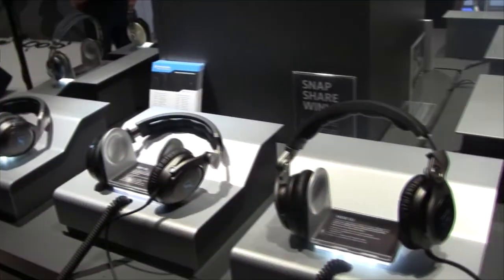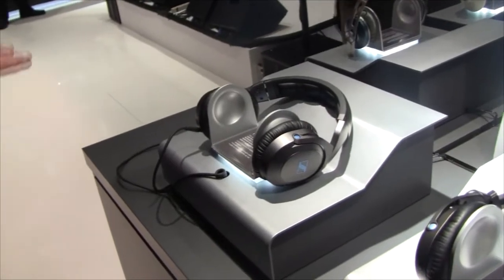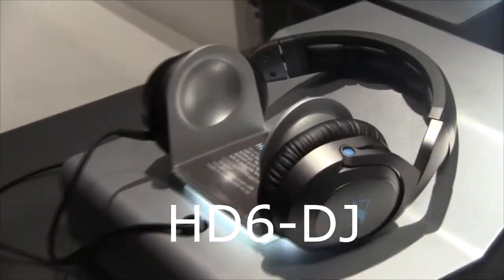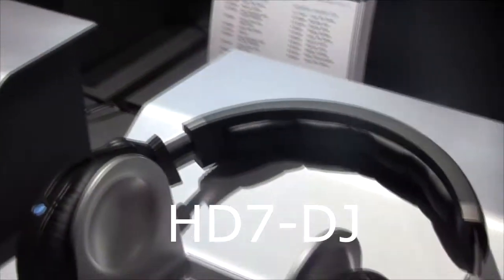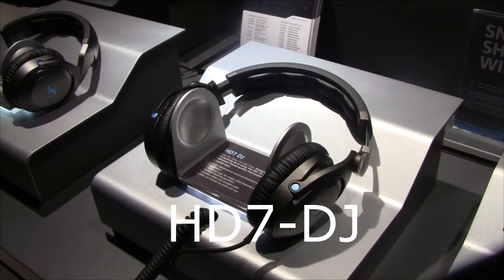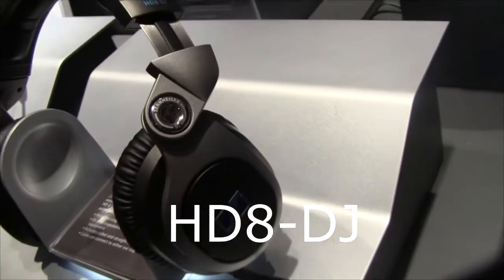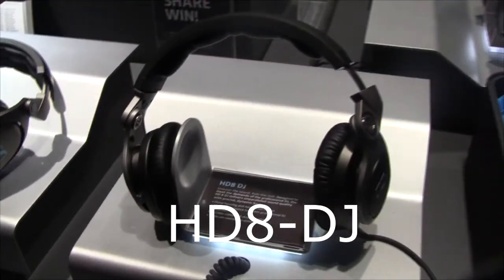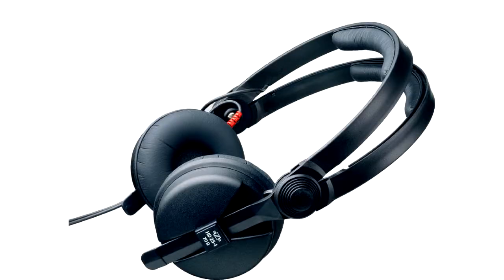NAMM 2014 Sennheiser DJ Headphones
Live from NAMM 2014 the new line of DJ headphones from Sennheiser.